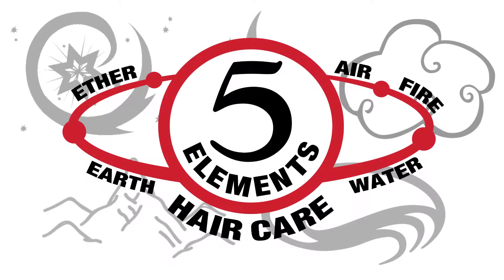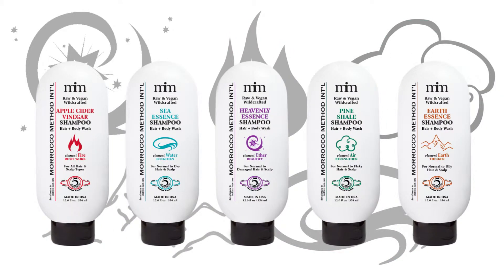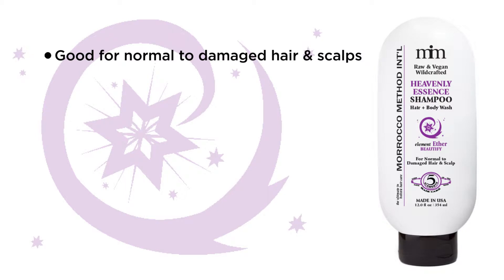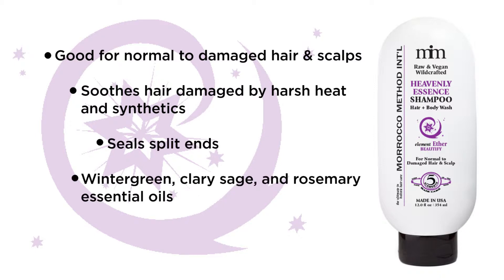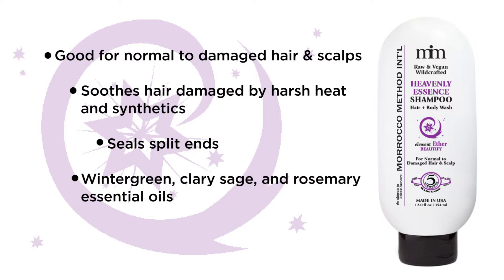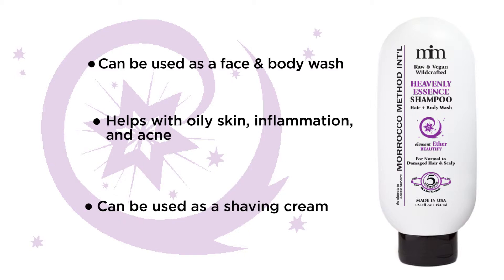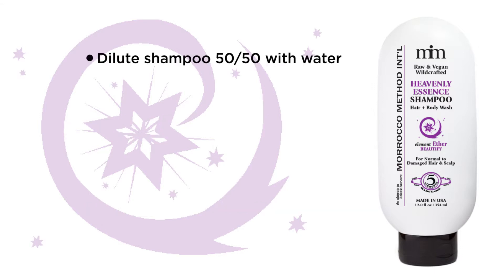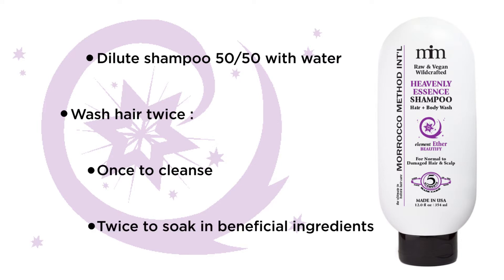100% NATURAL Heavenly Essence Shampoo | Morrocco Method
Our all natural Heavenly Essence Shampoo is our most gentle shampoo with healing clays and whole leaf Aloe Vera. This natural shampoo energizes and conditions the hair and scalp and is perfect for ALL hair types!